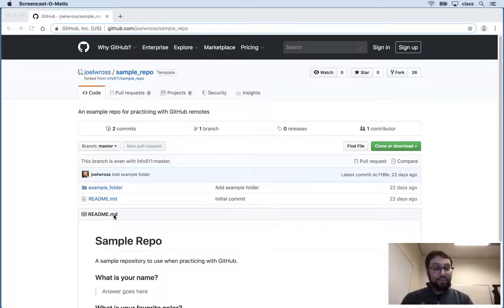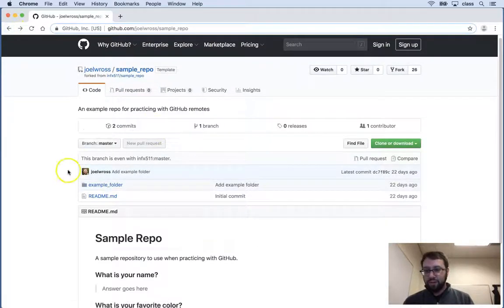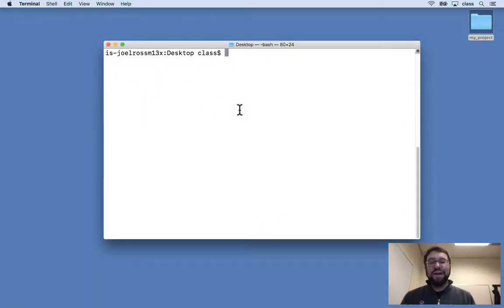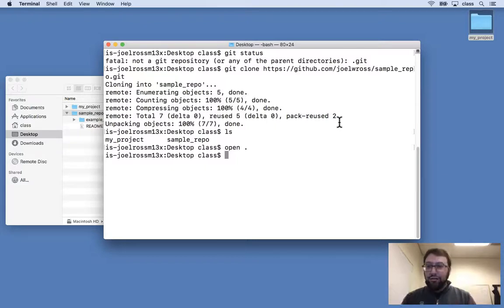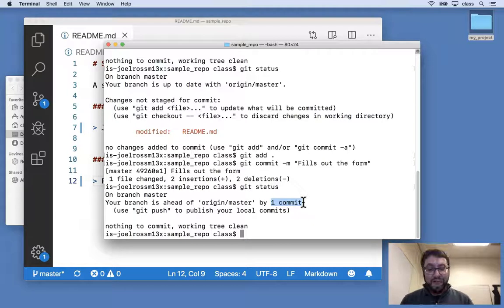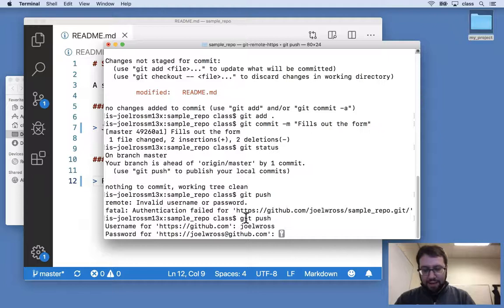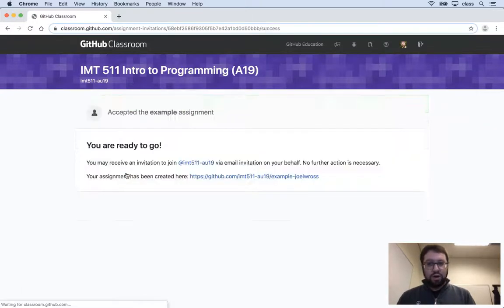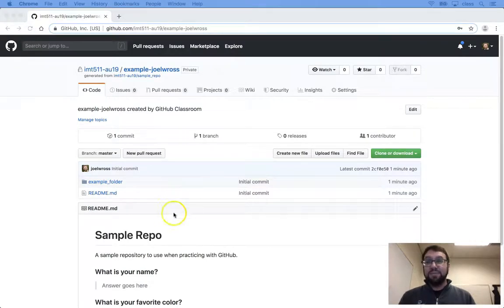IMT511 01-04 GitHub Basics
A video demonstrating using GitHub, and Joel failing to manage his passwords correctly.